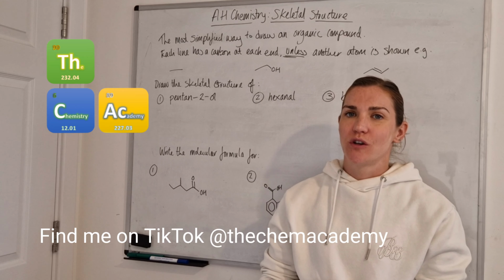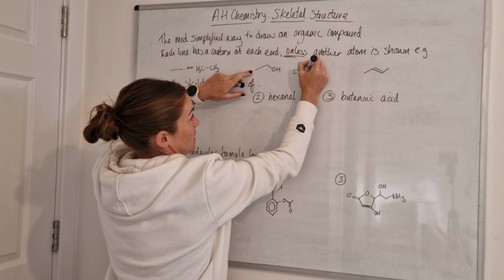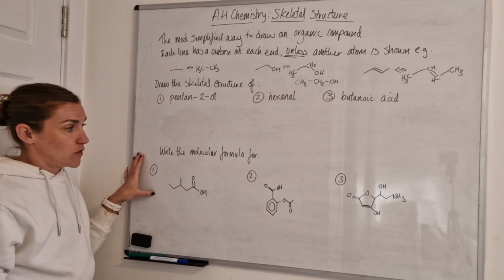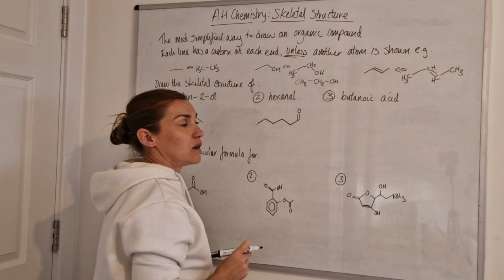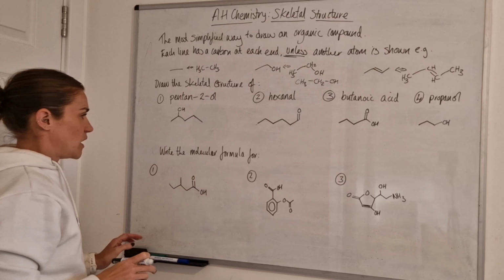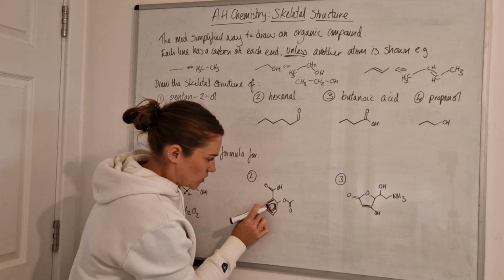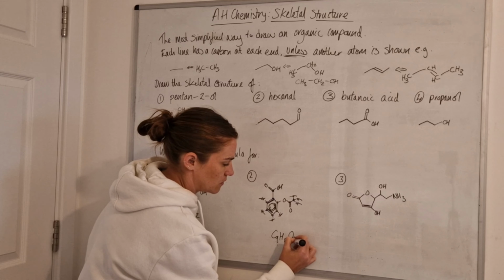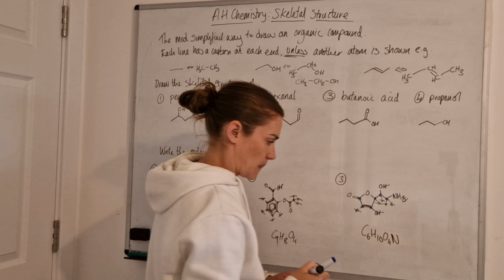Advanced Higher Chemistry: Organic Chemistry - Skeletal Structure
Tutorial on skeletal structures used within organic chemistry.

Relevant to SQA Advanced Higher level chemistry.